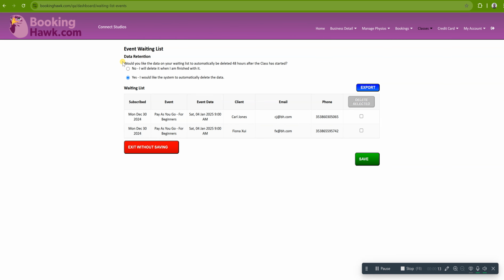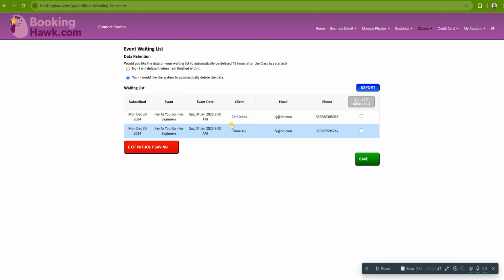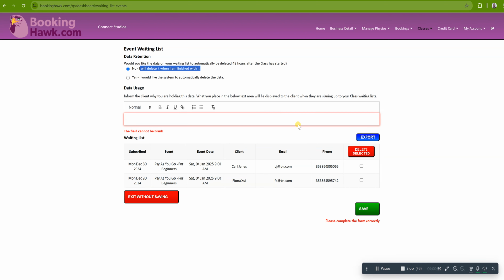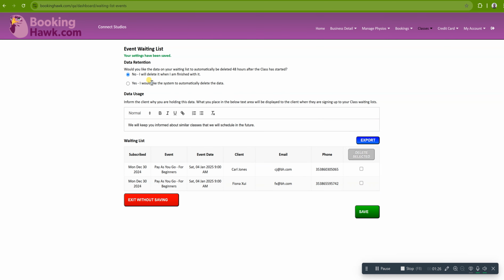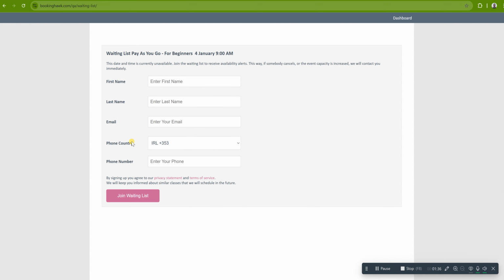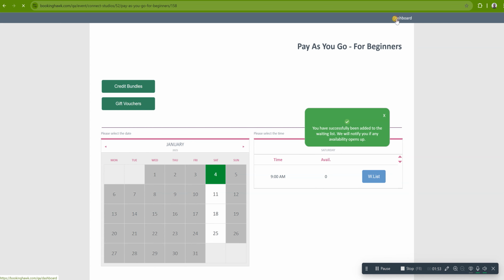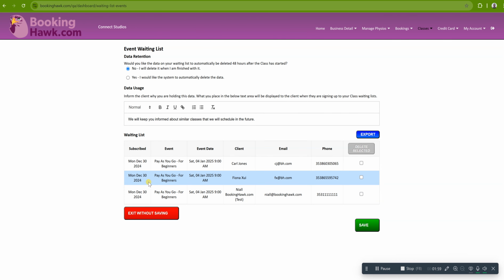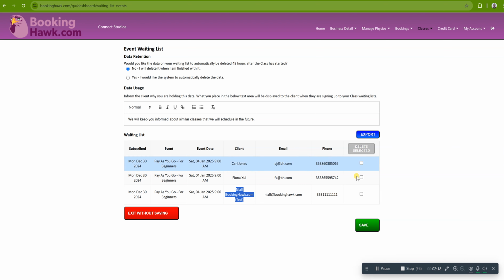Data Retention Automatic Cleaning of Waiting List Classes